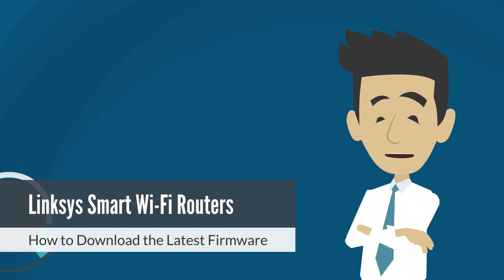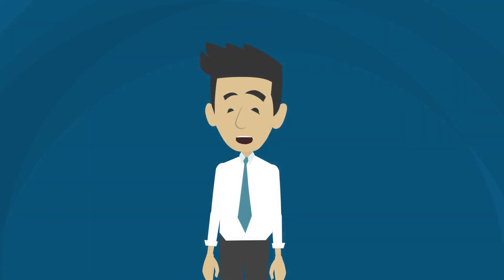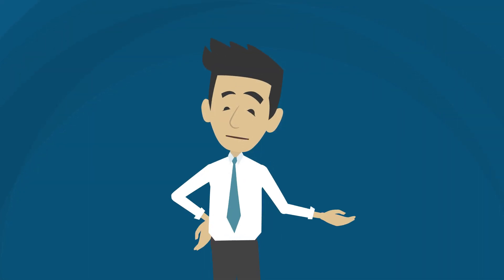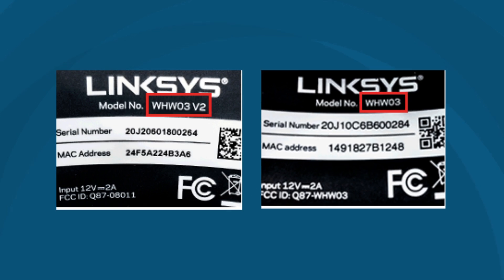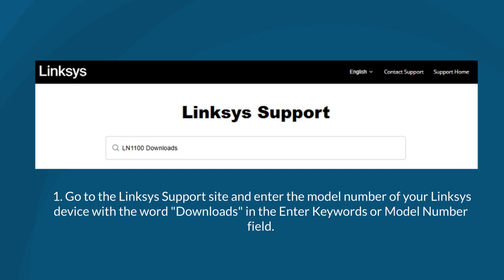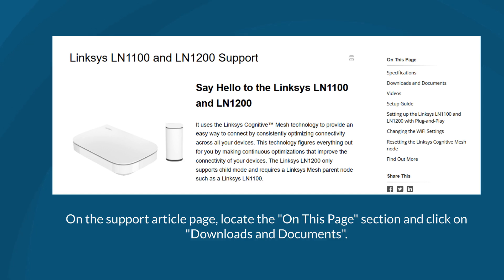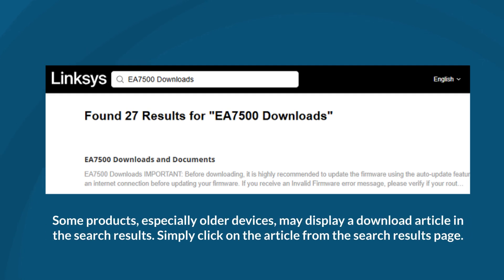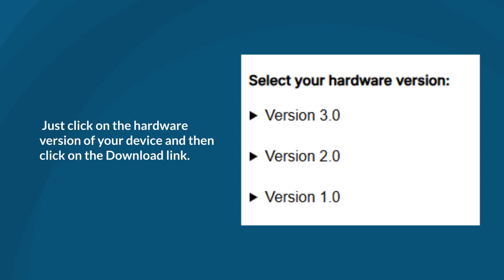How to Download Your Router's Firmware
This video will guide you on how to download the correct firmware for your specific Linksys device.

🛠️ In this step-by-step tutorial, you'll learn how to:

Locate and download the correct firmware file

➡️ For instructions on how to unzip the downloadable zip file from Linksys support